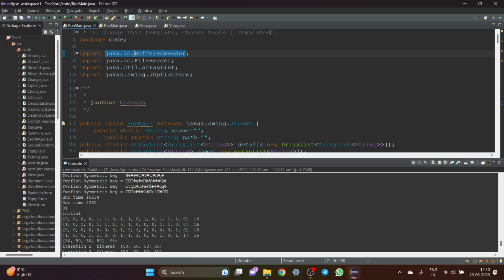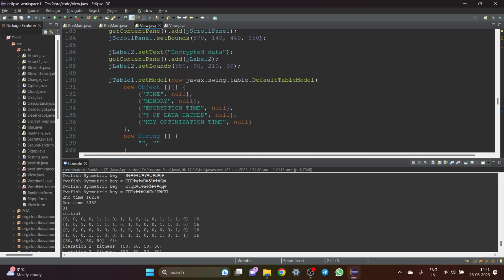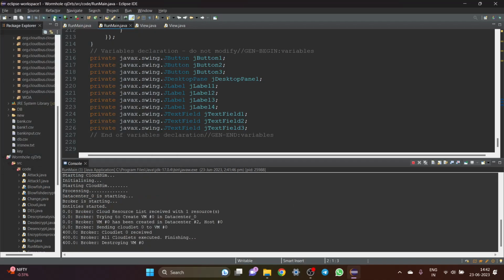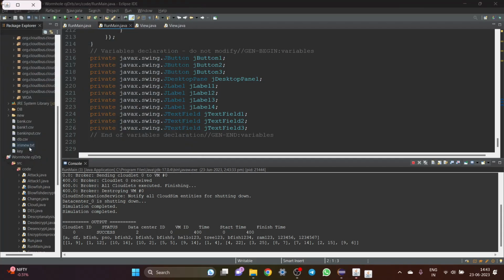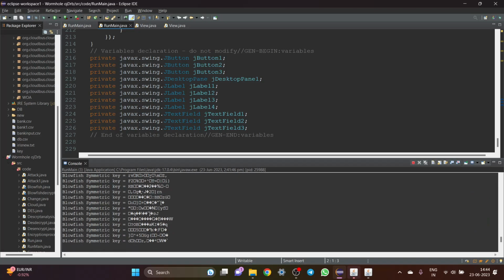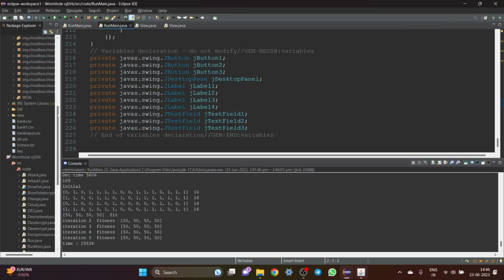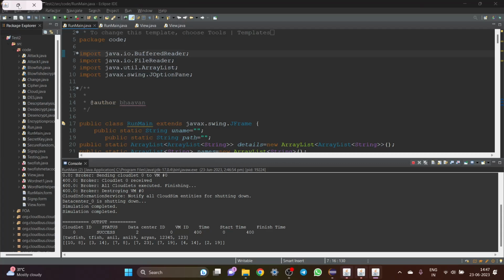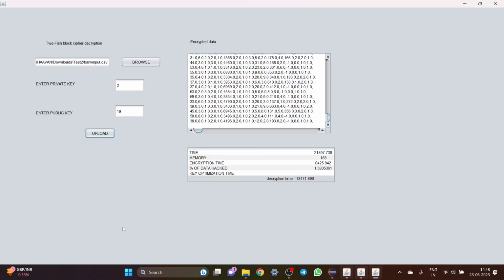Project group A2(Cryptanalysis using intelligent techniques)